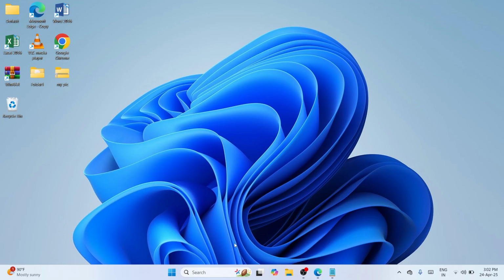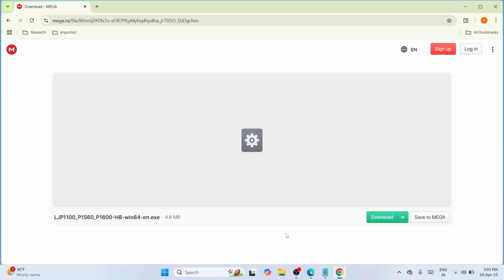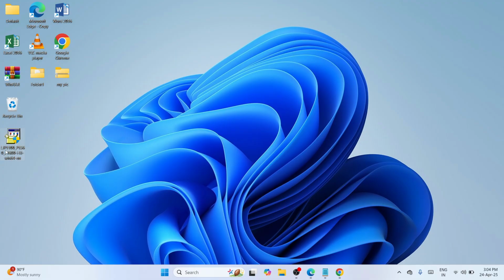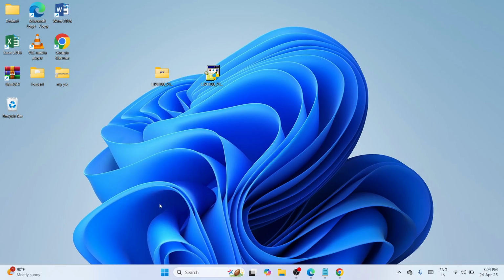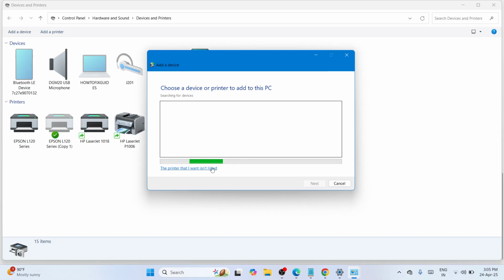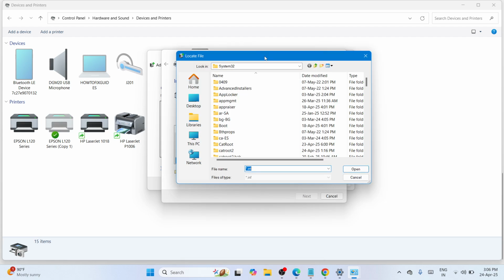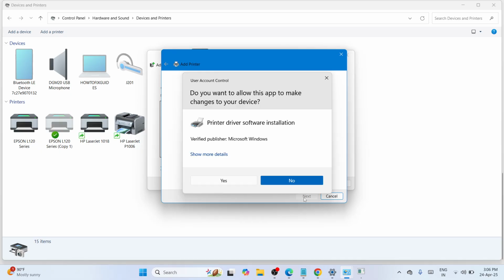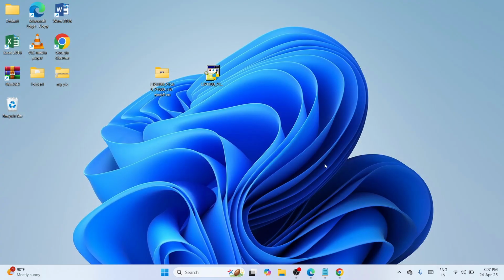How To EASILY INSTALL HP LaserJet 1102 Printer Driver In Windows 11 PC Or Laptop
In this video, learn how to **easily install the HP LaserJet P1102 printer driver** on your Windows 11 PC or laptop. Follow our step-by-step instructions for a quick and hassle-free setup. Perfect for new users and smooth driver installation!